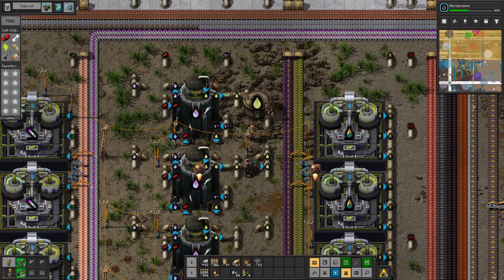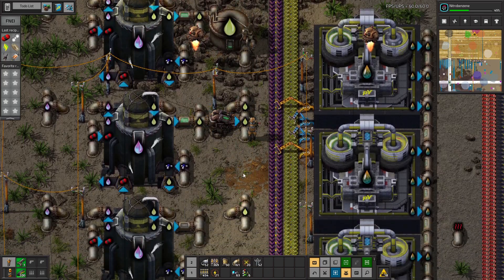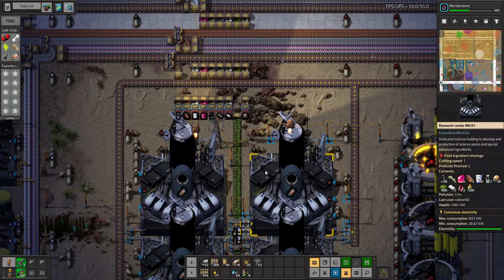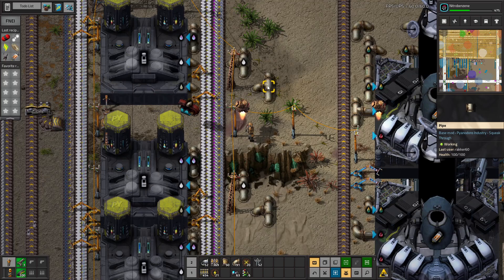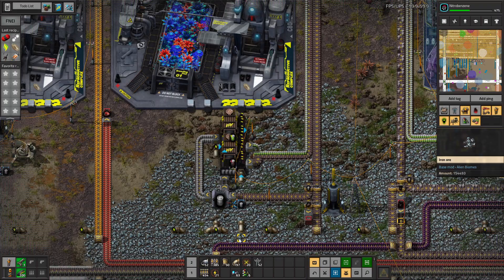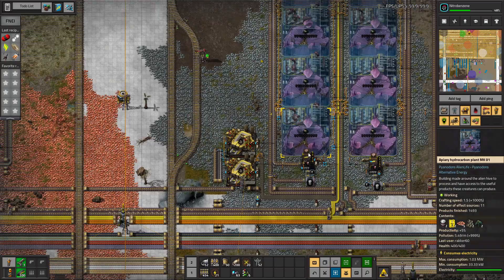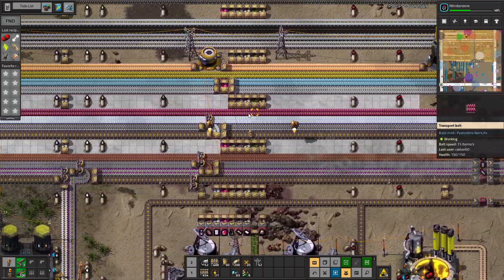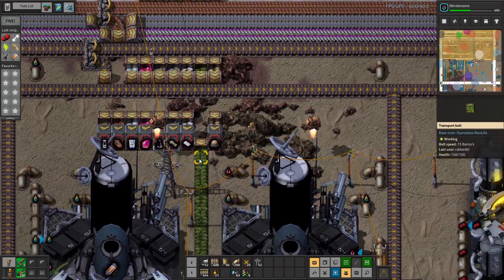Pyanodons with alternative energy 390 hrs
Pyanodons with alternative energy. 390 hrs. walk through base tour.

Molybdenum plate